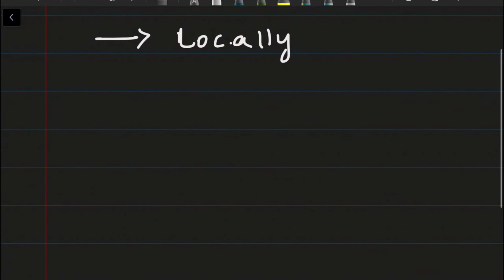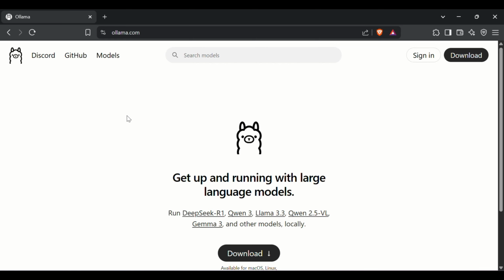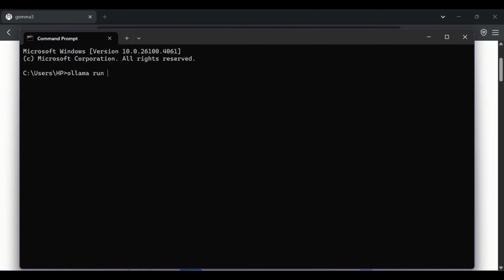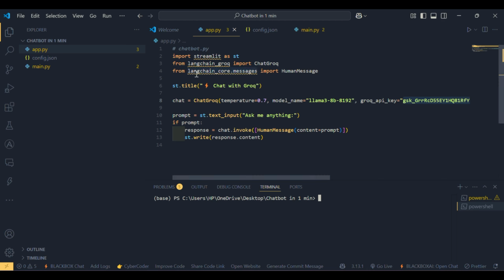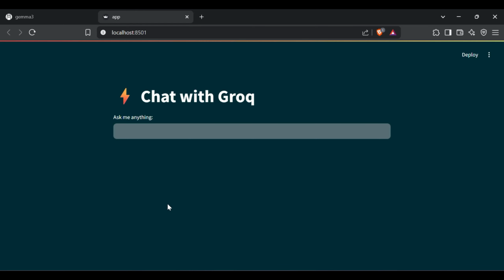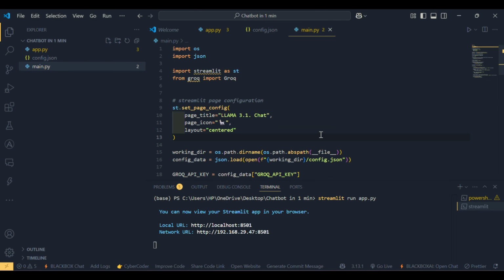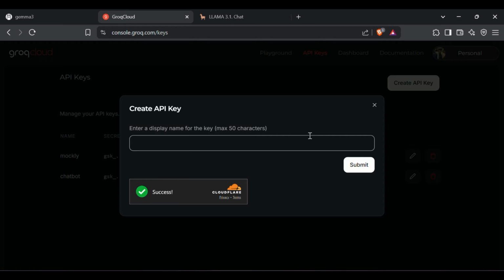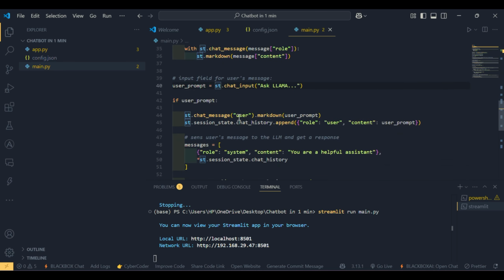I Built ChatGPT for FREE in Just 9 Minutes!